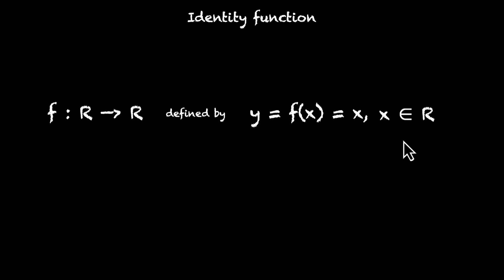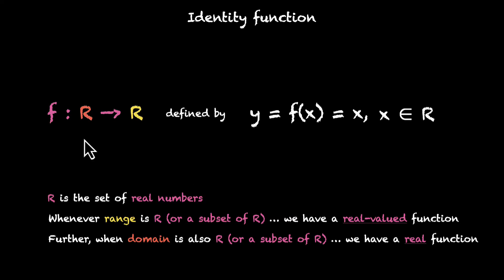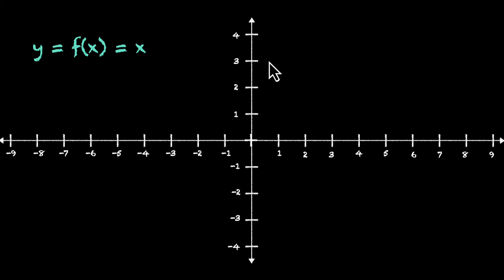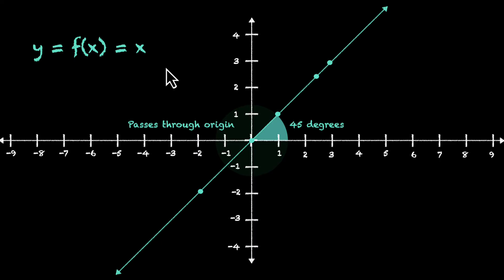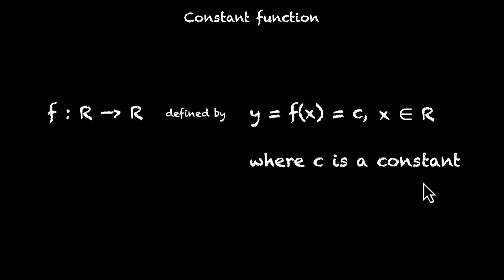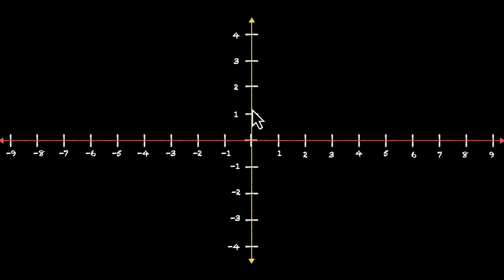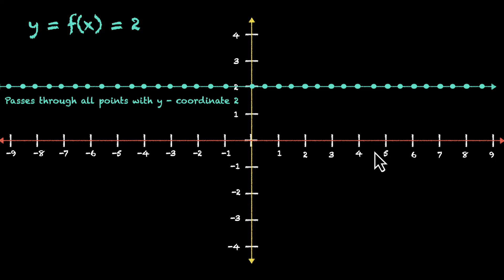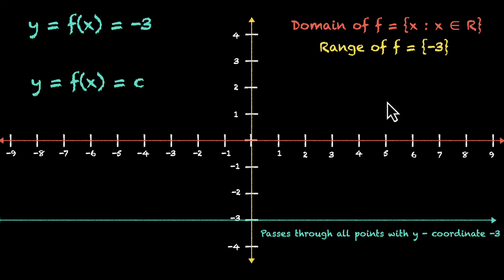Identity and constant functions | Relations and Functions | Grade 11 | Math | Khan Academy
This video looks at Identity and constant functions. We define them, draw them out, and find their domain and range. We break down the definition of the function given in set-builder form and plot the graph by connecting points on the cartesian plane. Domain and Range is calculated through visually observing the graph.

Courses on Khan Academy are always 100% free. Start practicing—and saving your progress—now!

Timestamps:
00:00 Defining Identity function
01:54 Plotting Identity function
02:59 Domain and Range of Identity function
03:38 Defining constant function
04:08 Plotting constant function
05:21 Domain and Range of constant function